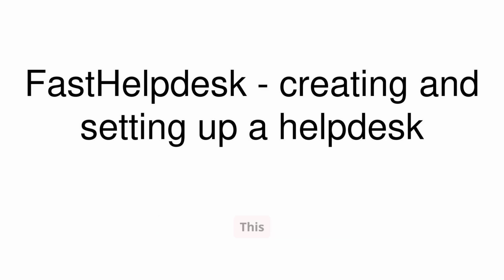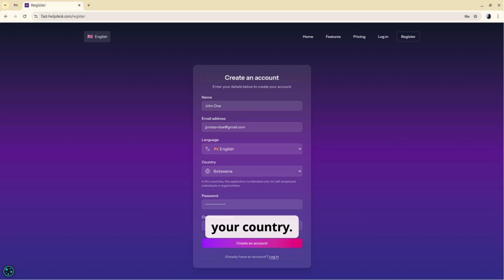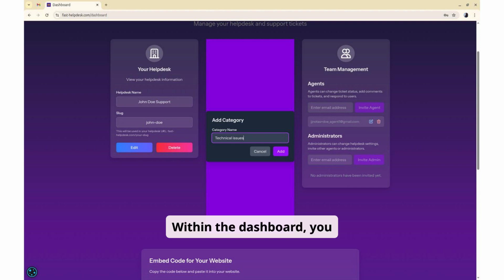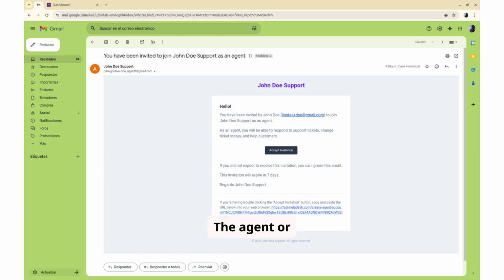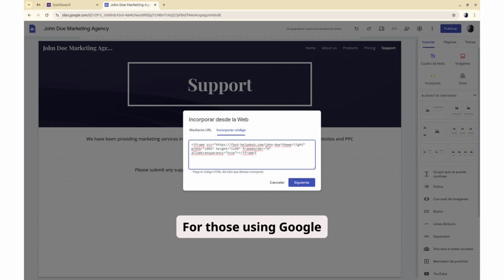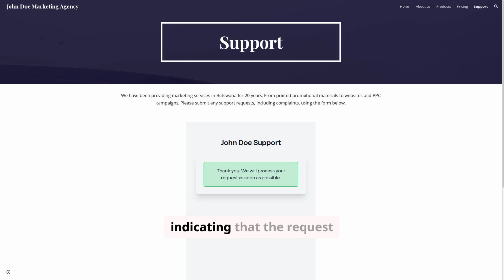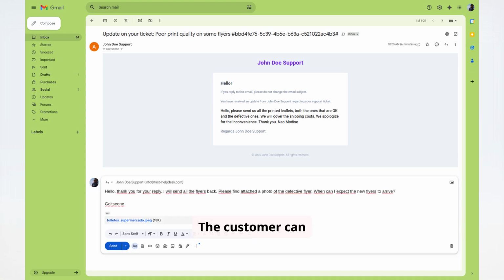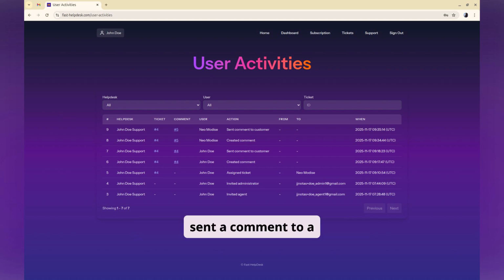Fast Helpdesk Tutorial: Complete Setup, Categories, Custom Statuses & Administration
Learn how to set up and configure the Fast Helpdesk application from scratch.
In this step-by-step tutorial, you’ll see how to create an account, set up categories, add custom ticket statuses, invite colleagues, and embed the helpdesk widget on your website.

This video is ideal for administrators, support teams, and anyone who wants to understand how to manage Fast Helpdesk efficiently.

What you’ll learn in this video:

- Creating a new Fast Helpdesk account
- Setting up categories for organizing tickets
- Adding custom ticket statuses
- Configuring basic application settings
- Embedding the helpdesk widget into your website
- Inviting colleagues, support agents, and administrators

Support agents, administrators and companies looking to streamline customer support workflows.

Try Fast Helpdesk